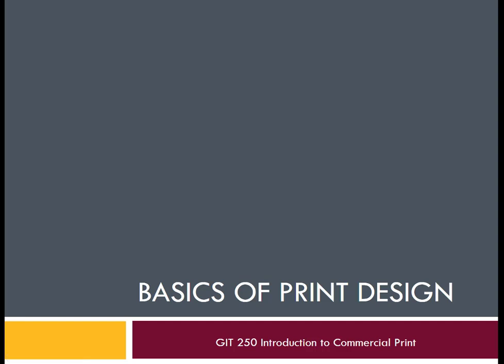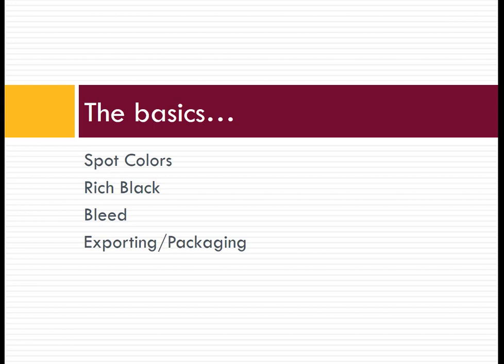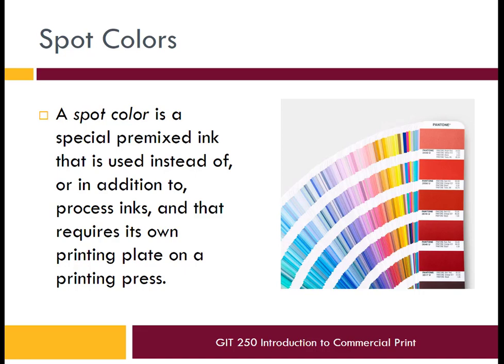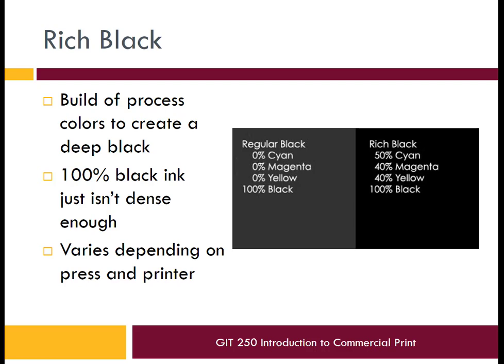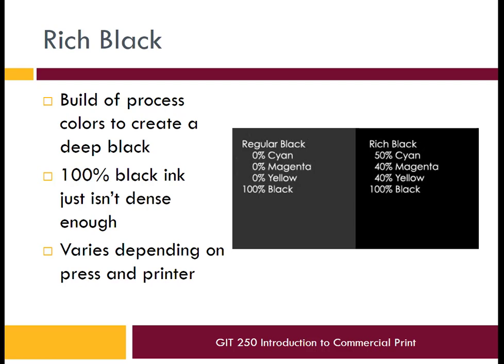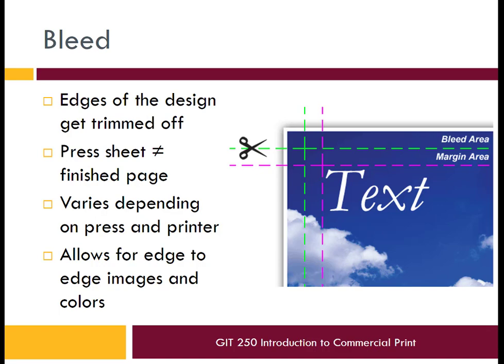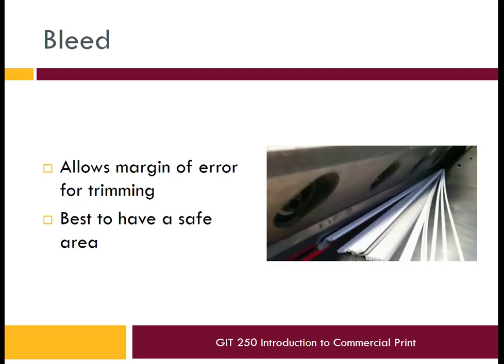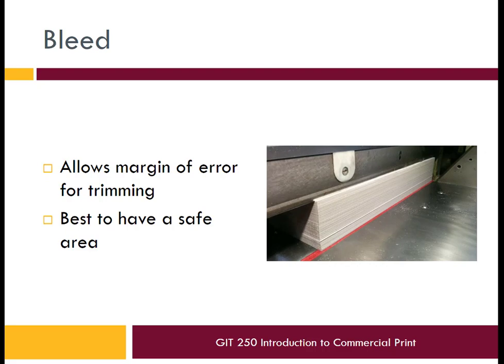GIT 250: Lecture 5b - Basic Print Design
Table of Contents:

00:00 - Basics of Print Design
00:06 - The basics…
00:33 - Spot Colors
02:33 - Rich Black
04:25 - Bleed
06:21 - Bleed
07:04 - Bleed
07:48 - Bleed
08:04 - Exporting
10:43 - Packaging